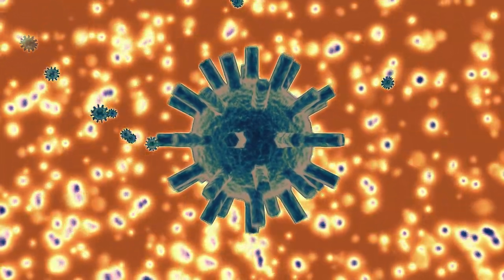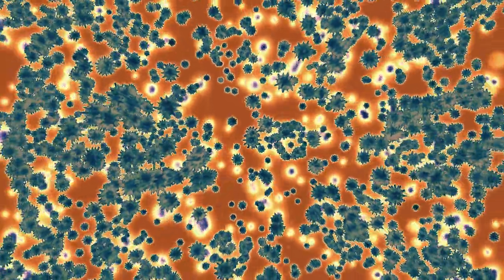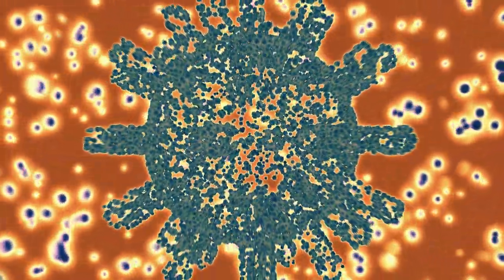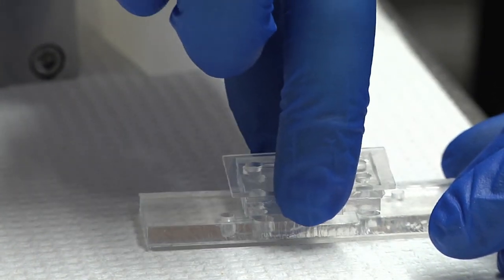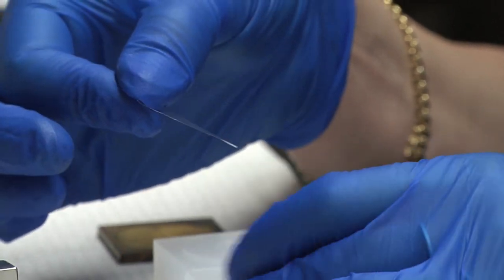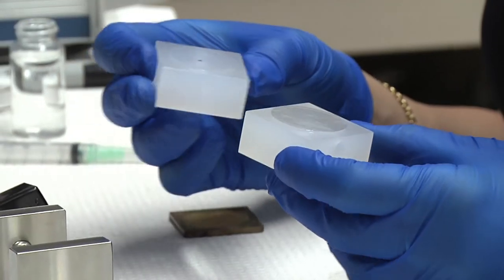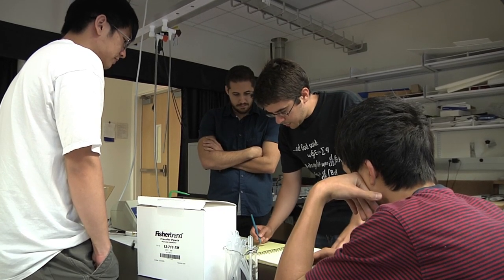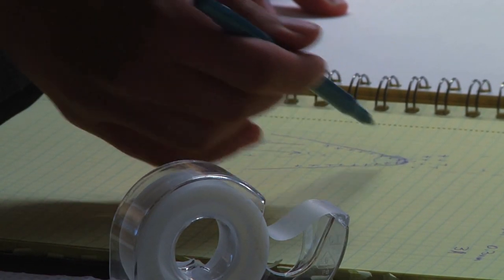A speedy way to find the bug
Sometimes it takes up to a week to identify a virus that's making people sick. A UC Irvine physicist is collaborating with the Lawrence Livermore National Laboratory to develop a quick and cheap method to identify viruses such as the flu.